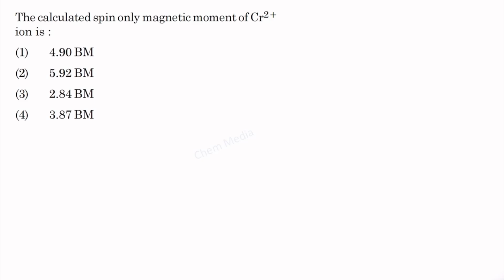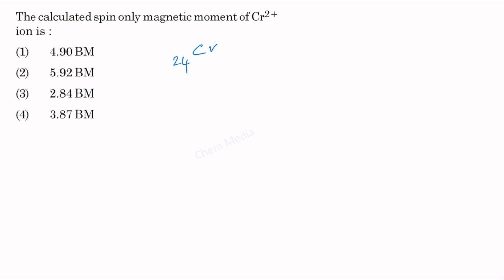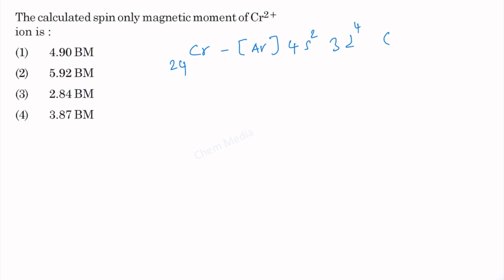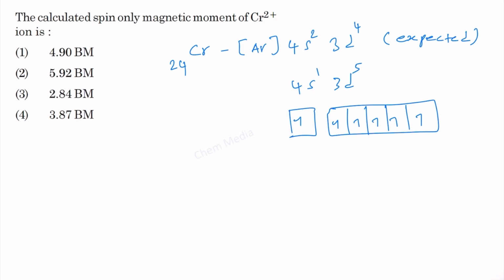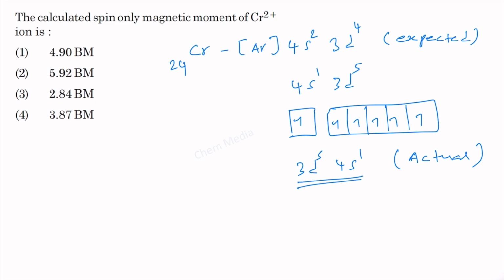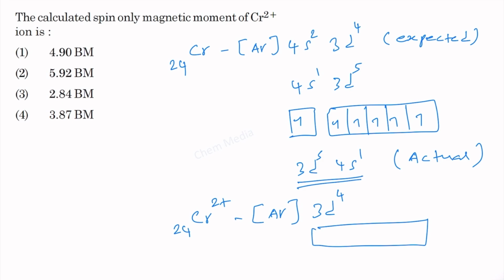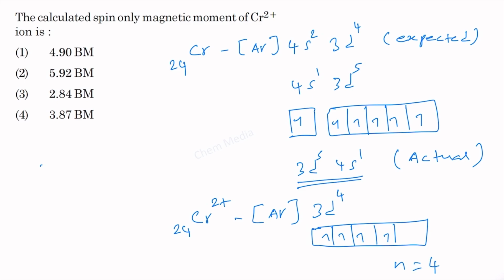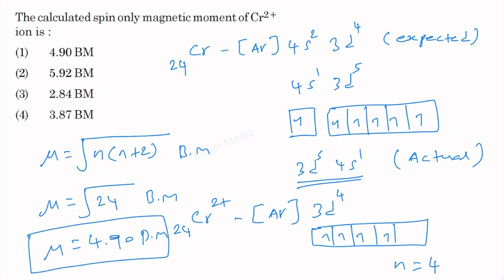The calculated spin only magnetic moment of Cr2+ion is :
(1) 4.90 BM
(2) 5.92 BM
(3) 2.84 BM
(4) 3.87 BM